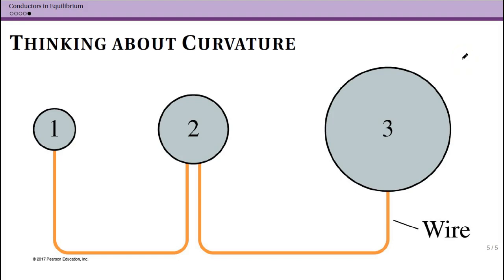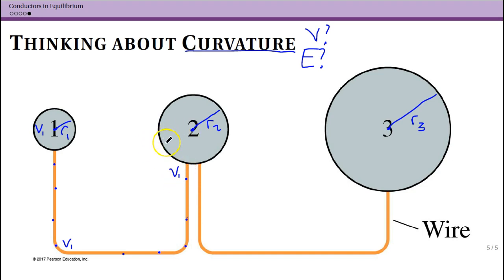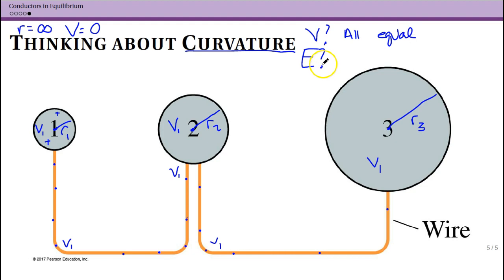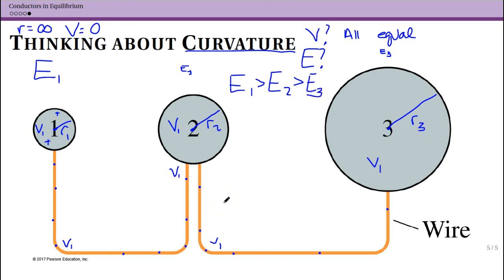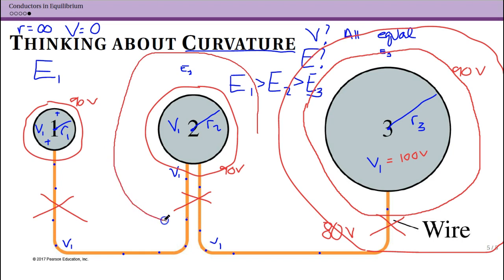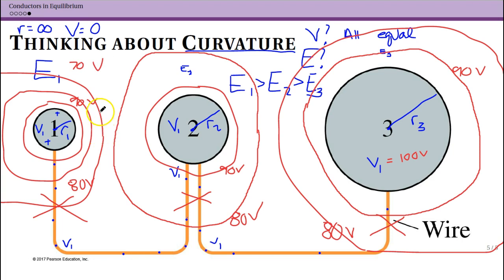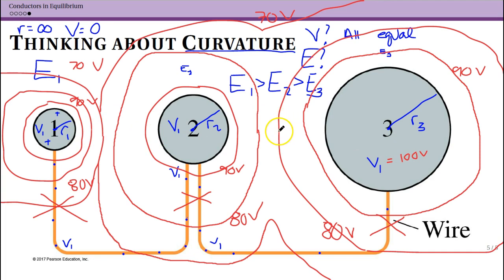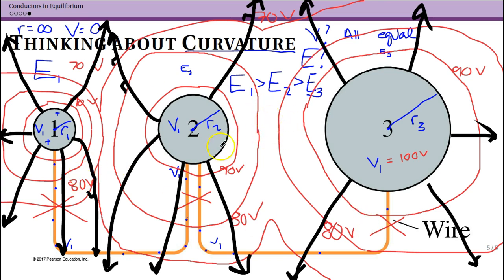Example: Potential and Field outside charged Spheres (26.3)